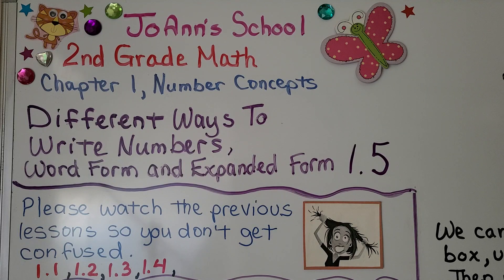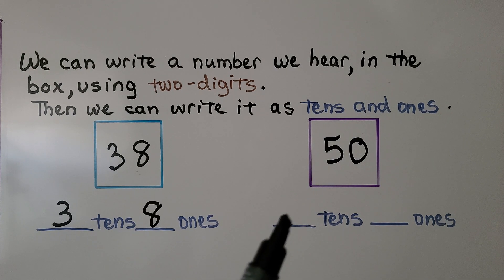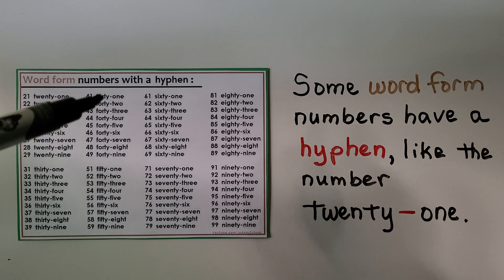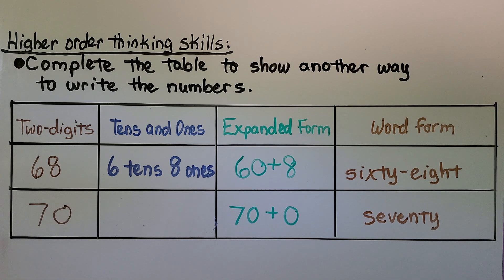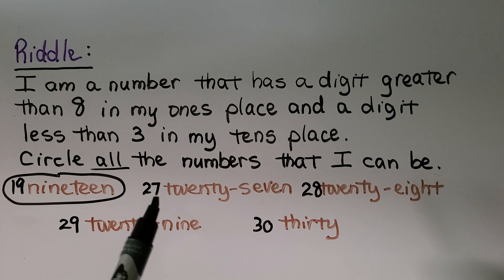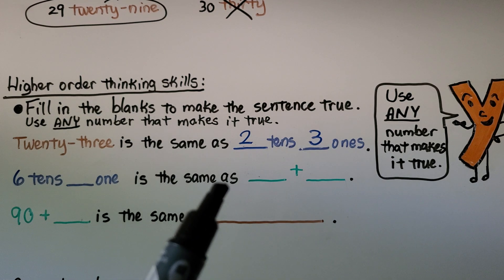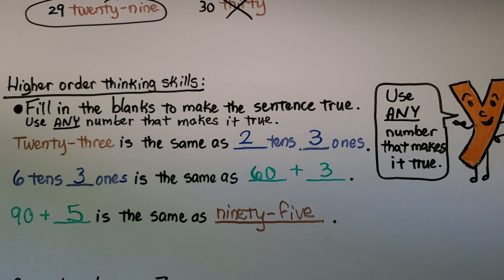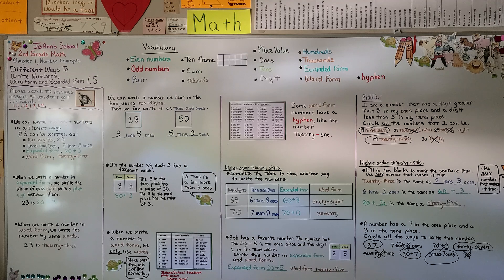2nd Grade Math 1.5, Different Ways To Write Numbers, Word Form & Expanded Form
We can write two-digit numbers in different ways. We can write them as two-digit numbers, tens and ones, expanded form, and word form.  When we write a number in expanded form, we write the value of each digit with a plus sign between them. When we write a number in word form, we write the number by only using words. Some word form numbers have a hyphen, like the number twenty-one. We solve three word problems using word form, expanded form, tens and ones, and two-digits. We use higher order thinking skills to complete a table with different ways to write numbers, and to fill in blanks to make a sentences true. All of the charts that I used in this video are available in my JoAnn's School Facebook page photo section in the "Charts, Grids" album.